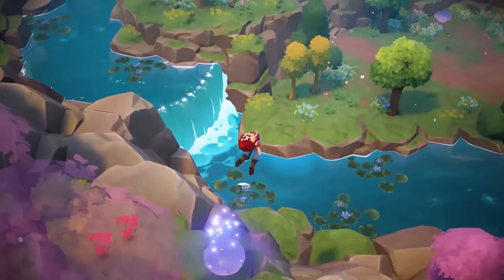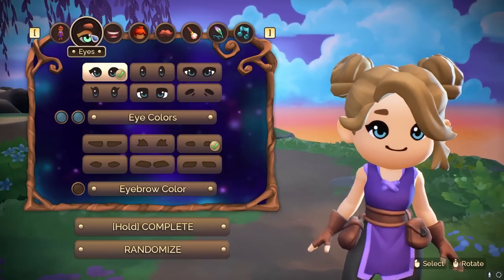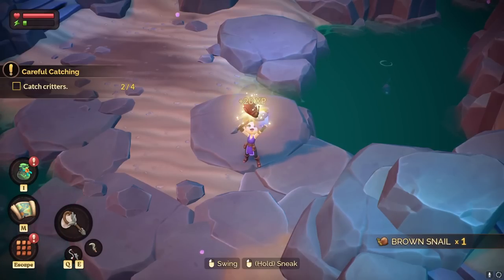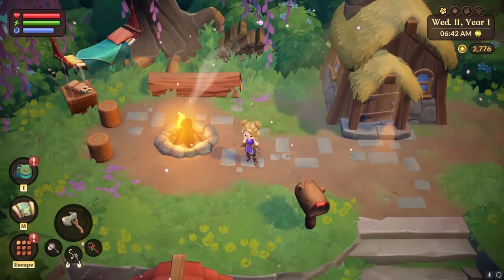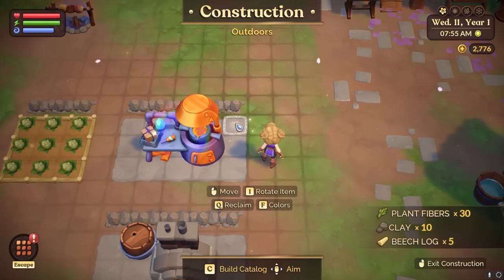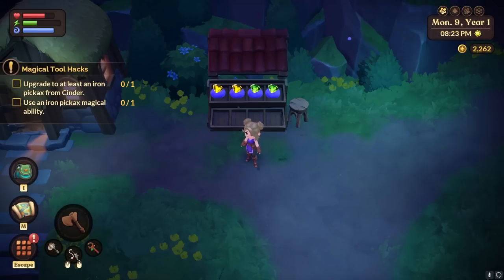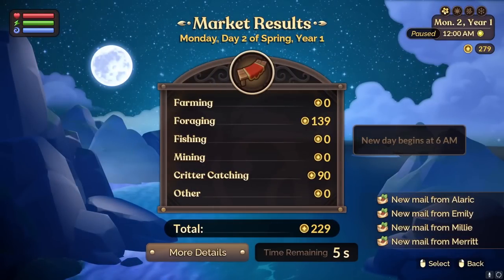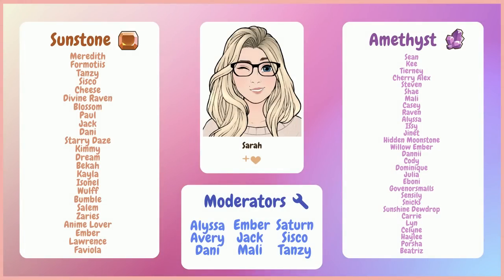10 Beginner Tips & Tricks | Fae Farm ✨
Enjoy these Beginner Tips & Tricks to get you started with your Fae Farm adventures in Azoria! 🥰✨💭 Let us know down in the comments if YOU'RE playing Fae Farm & which of these tips you found the most helpful!

♡ snail mail ♡
Sarah Sunstone
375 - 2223A Oak Bay Avenue
Victoria, BC, V8R 0A4
Canada

Chapters
00:00 Introduction
01:19 Character Name
01:58 Extra Time!!!
02:49 Navigating the Map
03:25 Inventory Upgrades
04:18 Crafting & Decorating
05:27 Recipes & Cozy Count
06:20 Making Money
07:20 Selling Limits!
07:48 Stamina Management
08:40 Craft Mine Seals!!
09:37 Final Thoughts & Thanks!